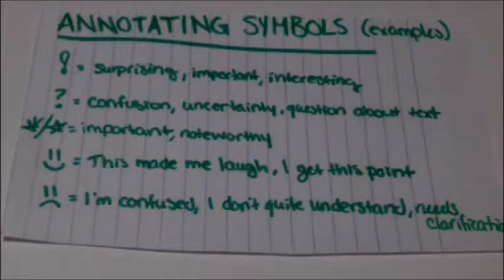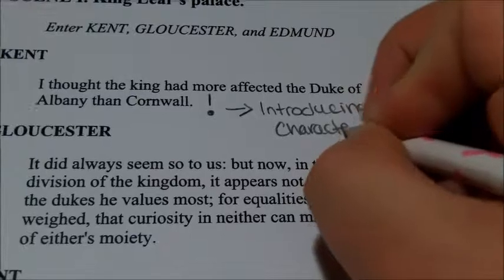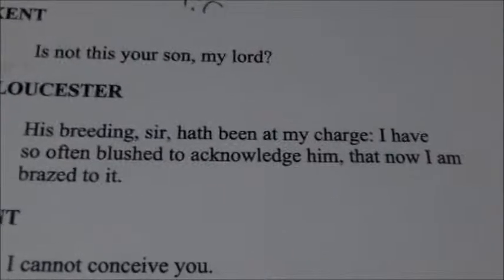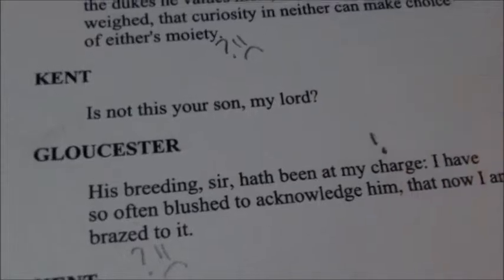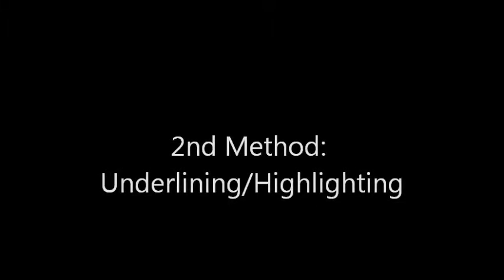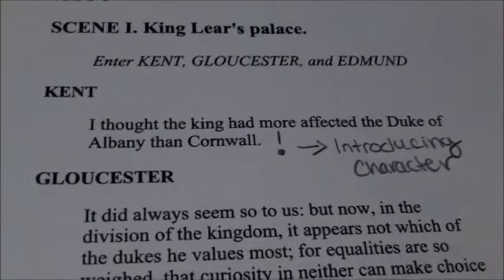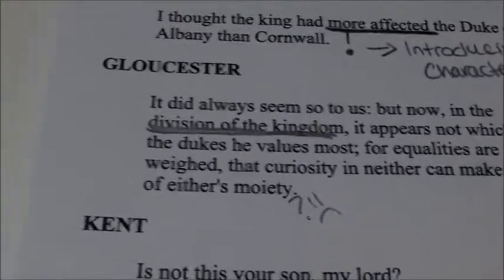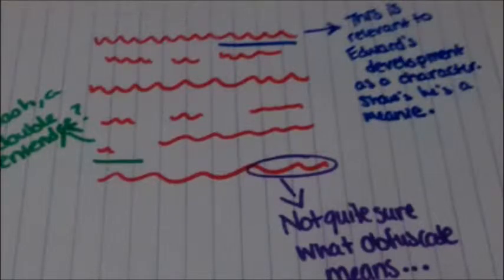Annotation 101 with Ms. G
A brief description of the 3 main methods of annotation with examples from our unit on King Lear. Don't forget to complete the Google Form on our Edmodo site!